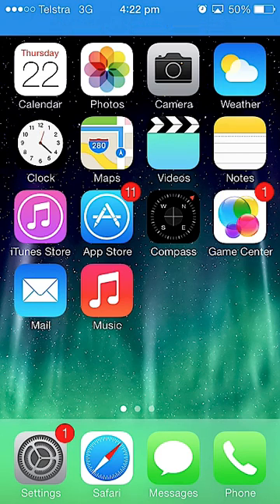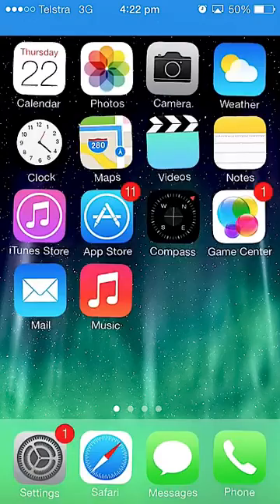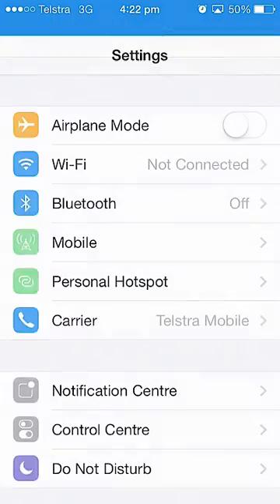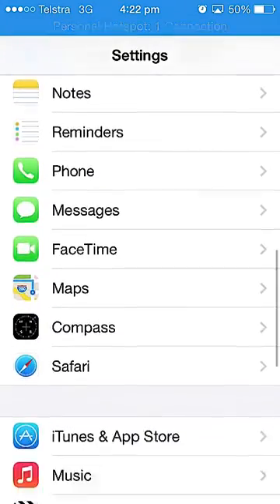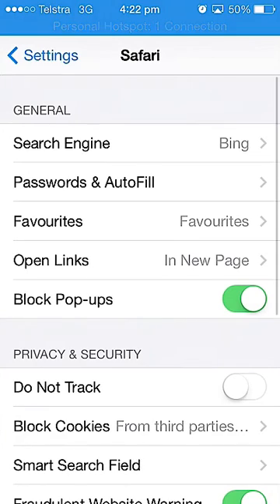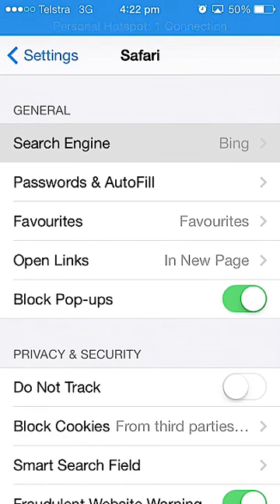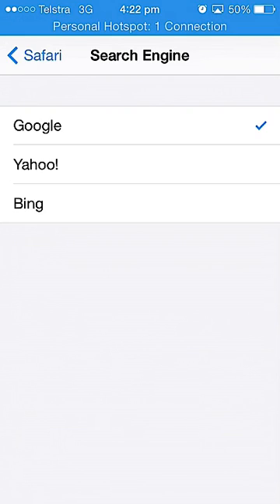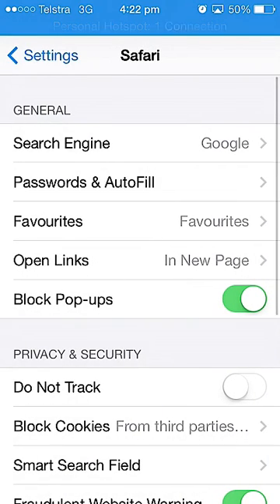HOW TO change your default search engine on Safari to Google!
Would you rather Google being your default search engine rather then Apple's stock search engine (bing)? well in this tutorial, I will show you how to change your default browser to either Google, Yahoo, or even Bing if it isn't already.

I based this video on changing the default search to Google as it is usually most preferred. But by following this tutorial you can change the default browser to Bing or Yahoo just as easily as changing it to Google, unfortunately though the iPhone settings do not allow you to change it to any other browser.

If this tutorial helped you, please leave a like on this video, and if you have something you may no be able to figure out on your iPhone, please comment below and I will see if I can help you!